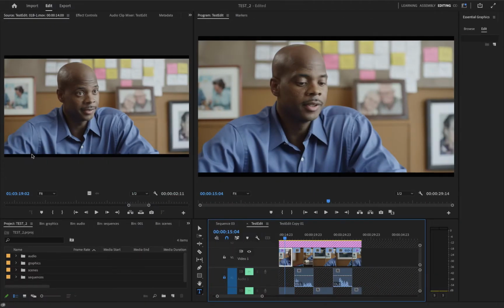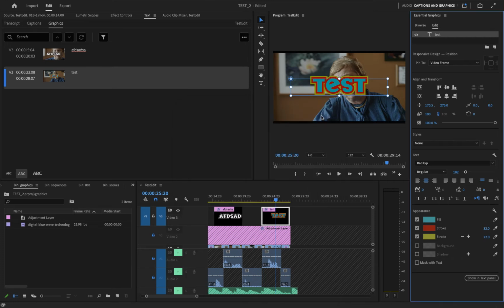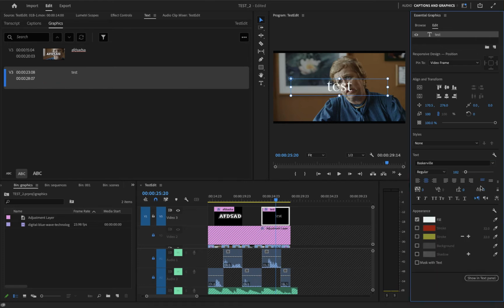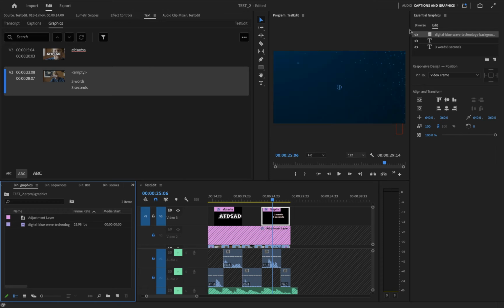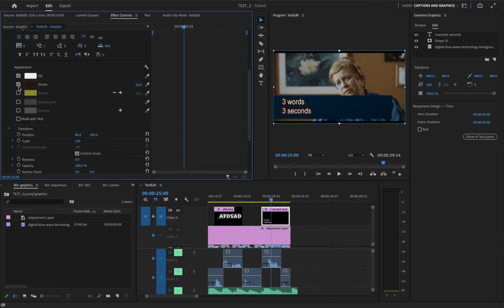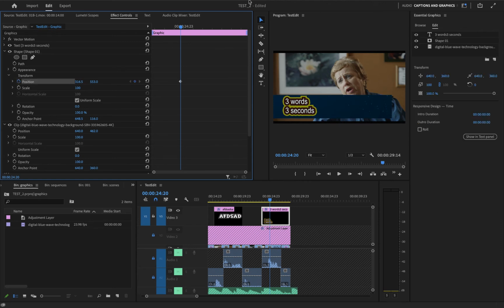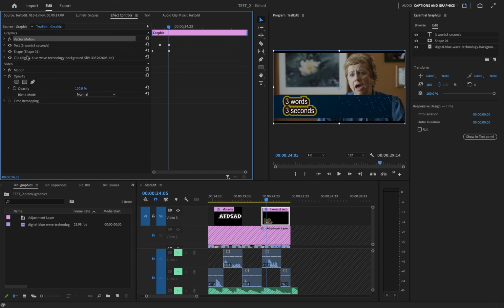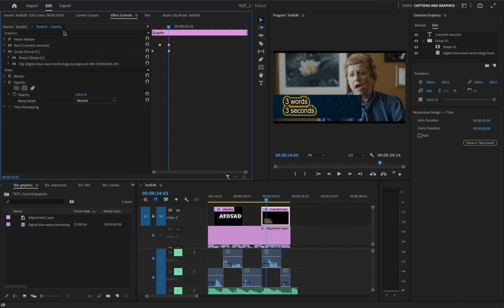COM135 Graphics in Premier Pro